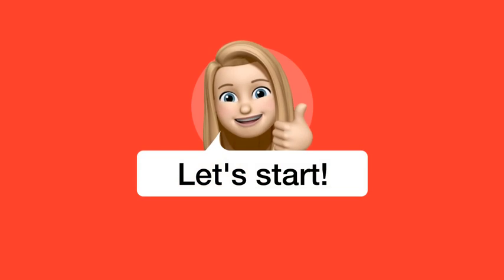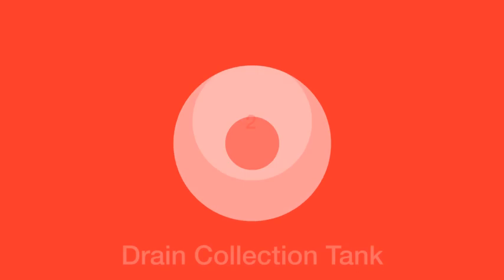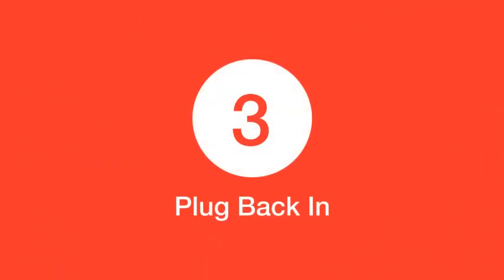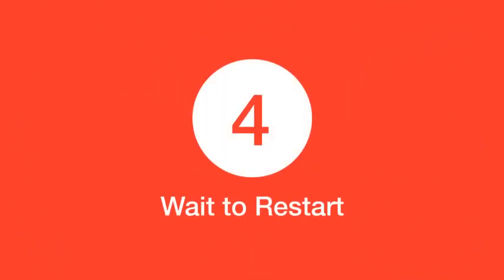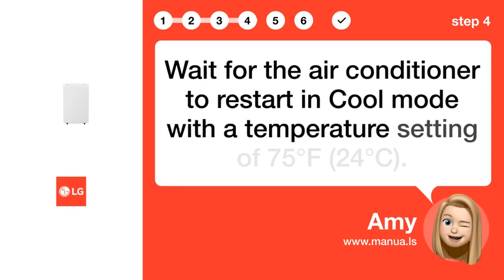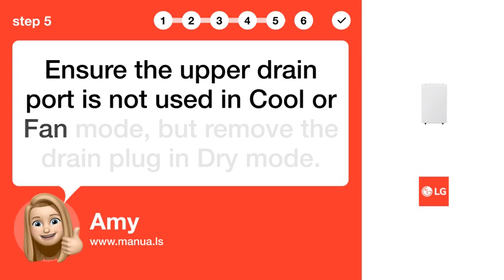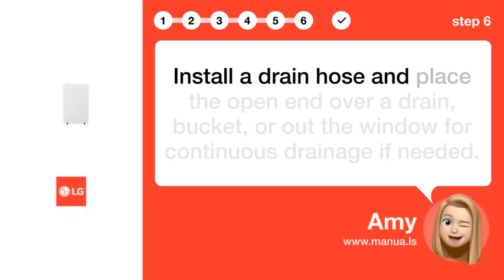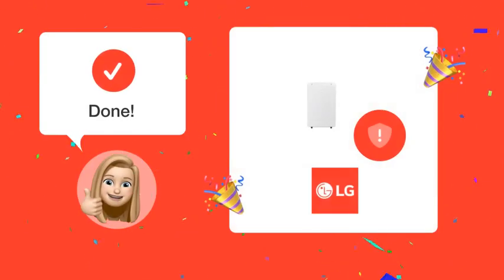How to Reset Your LG LP1017WSR Air Conditioner After Draining - Quick & Easy Fixes!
📺 Learn how to reset your LG LP1017WSR Air Conditioner after draining in this quick and easy tutorial! Watch this video to find out how!

📖 In 6 steps:
1. Unplug the air conditioner as soon as the FL code appears on the display.
2. Drain the water collection tank completely to ensure it is not full.
3. Plug the air conditioner back in after draining the tank.
4. Wait for the air conditioner to restart in Cool mode with a temperature setting of 75°F (24°C).
5. Ensure the upper drain port is not used in Cool or Fan mode, but remove the drain plug in Dry mode.
6. Install a drain hose and place the open end over a drain, bucket, or out the window for continuous drainage if needed.

📚💬 Manual and other questions:
On our site, you can find the complete manual for the LG LP1017WSR. There, you can also ask your question to other LG LP1017WSR users.